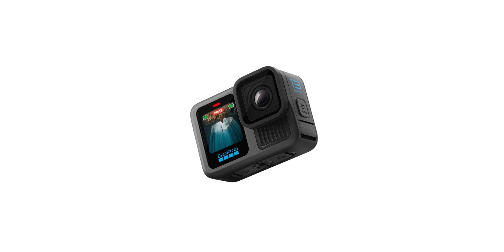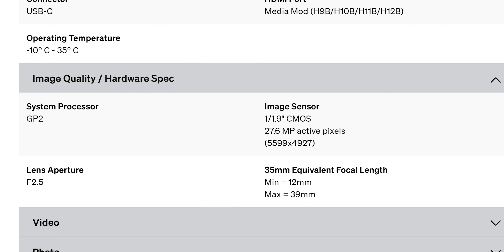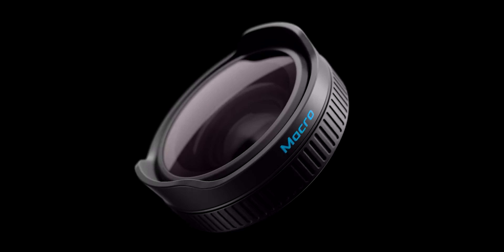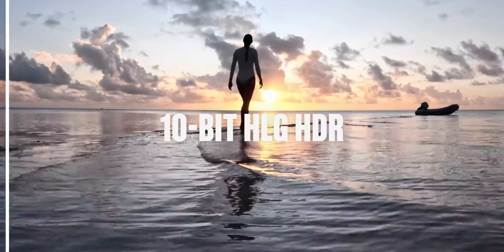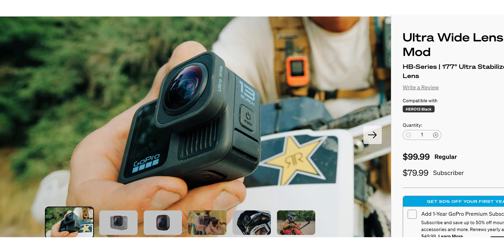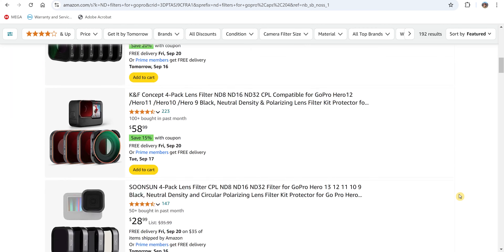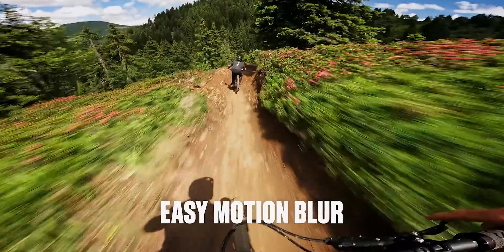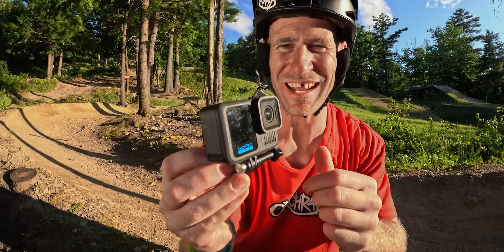The New GoPro Hero 13 Black (Is that The Hero 12 Dressed Up?) | MarioTech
My gear (what I recommend):
Main Camera
B Camera
GoPro Hero 12
Zoom Lens for Micro 4/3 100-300MM
Prime lens for Full Frame 50mm 1.8
Rode VideoMic Pro+
Rode VideoMic GO II
Wireless Mic
DJI RS 3 Mini GIMBAL
SD card
Portable SSD
Joby GorillaPod 3K pro Kit
Tripod Manfrotto BeFree GT
Mini tripod Manfrotto Pixi Evo 2